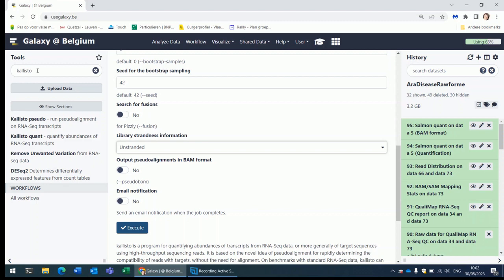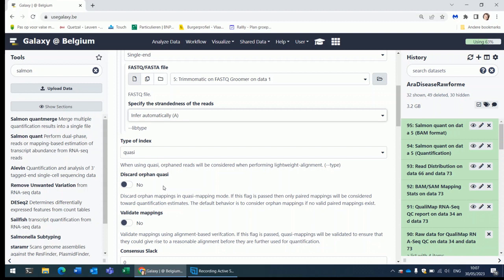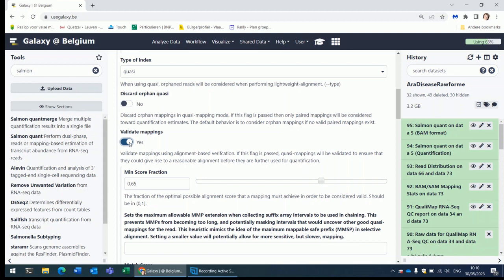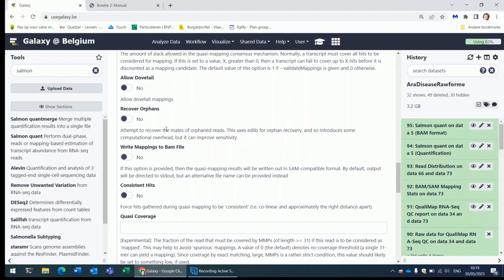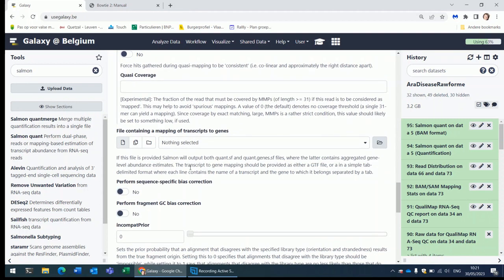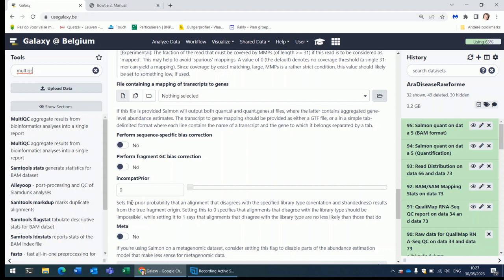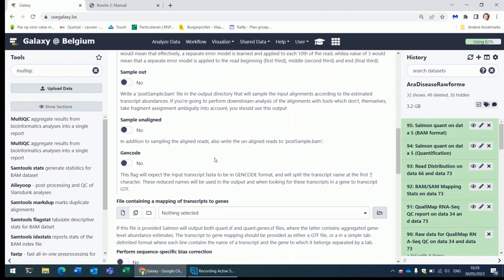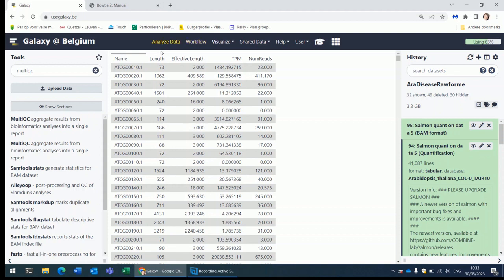Bulk RNASeq: Salmon in Galaxy